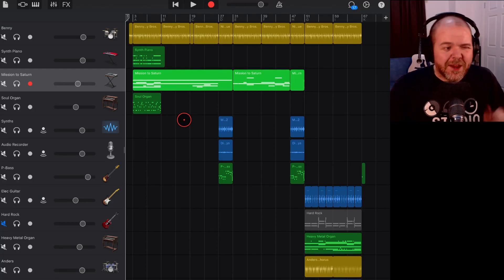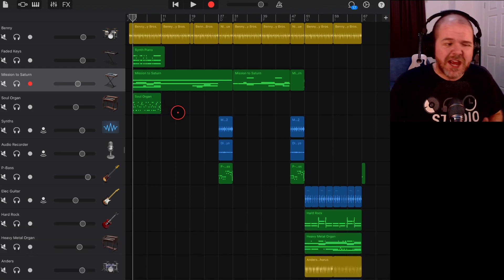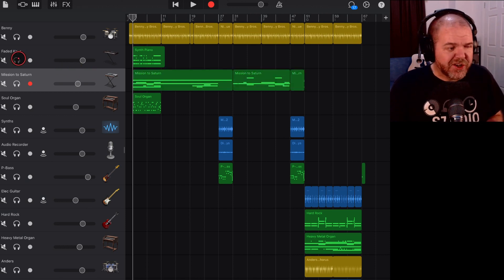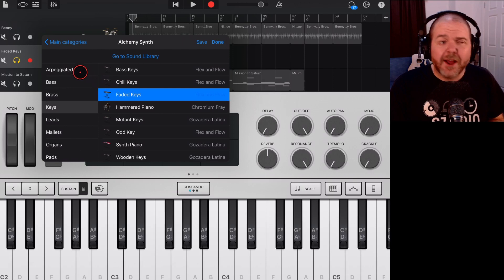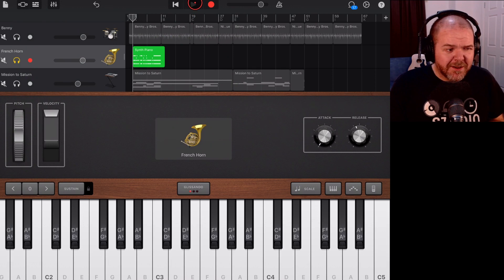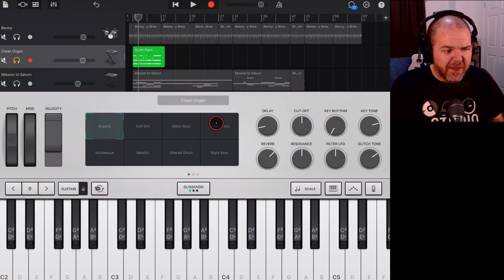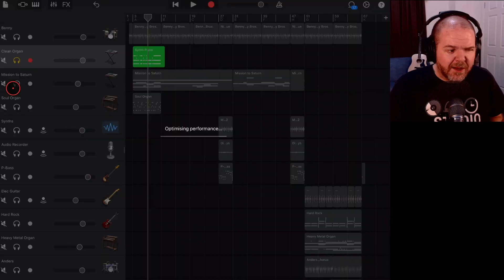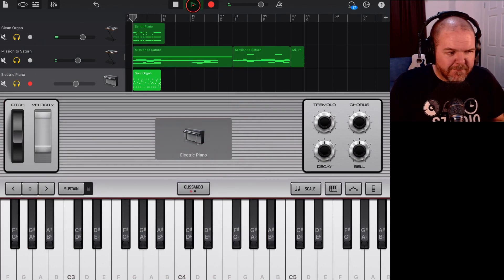How to CHANGE instrument in GarageBand iOS (iPhone/iPad)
How to select a different instruments on a virutal MIDI track in GarageBand iPad and GarageBand iPhone. GarageBand Quick Jam #76.